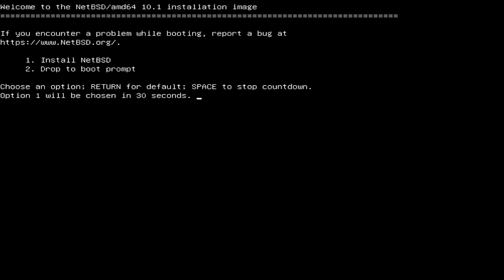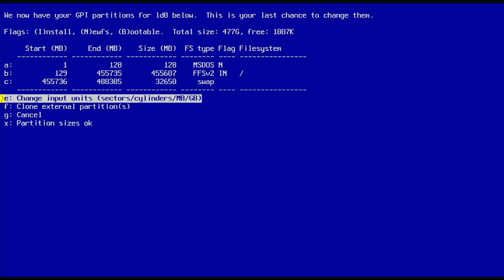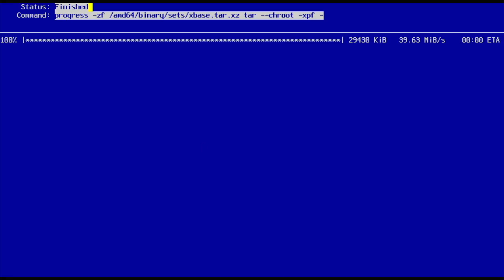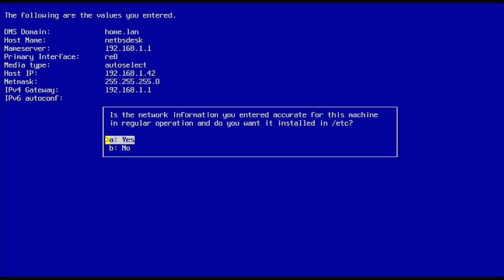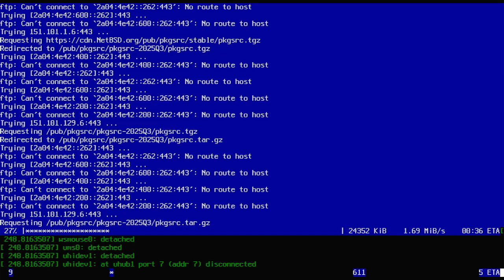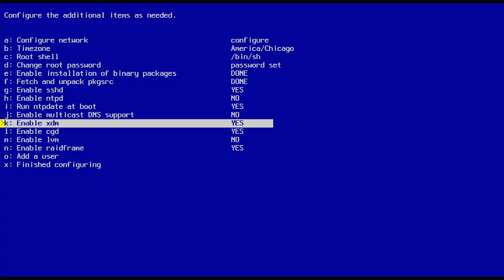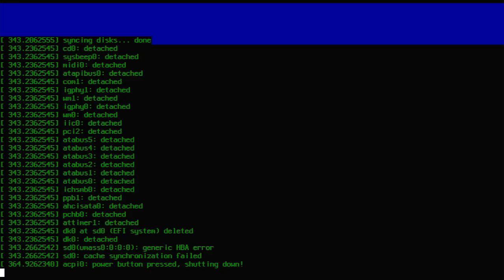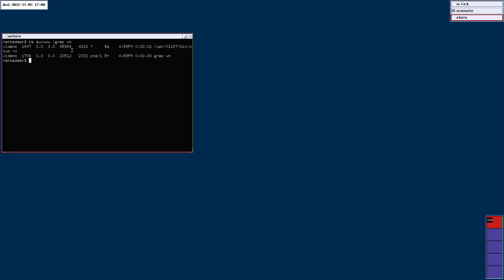Installing NetBSD 10.1 (amd64)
A quick video detailing the very simple and fast installation of NetBSD 10.1 on a PC. More to come on installing software and doing other stuff with this workstation. Host is Intel i5-7400 with 32GB and a .5TB NVMe flash